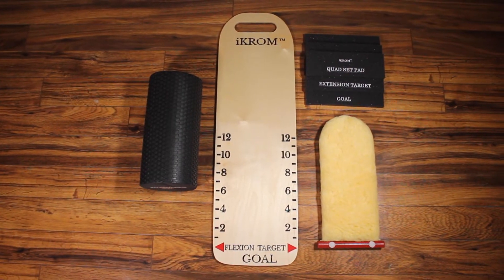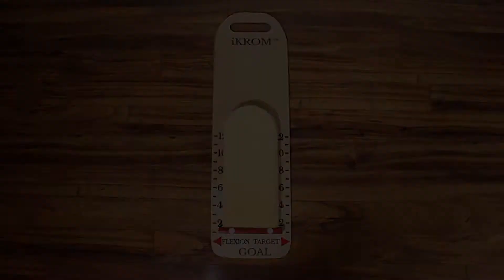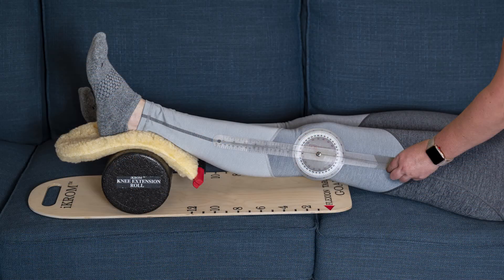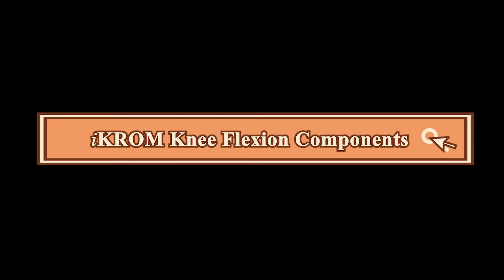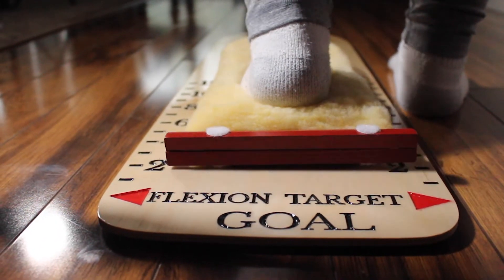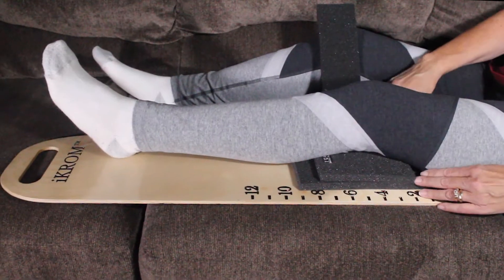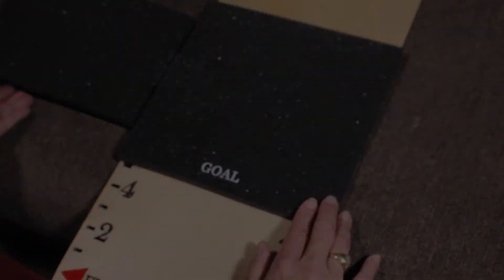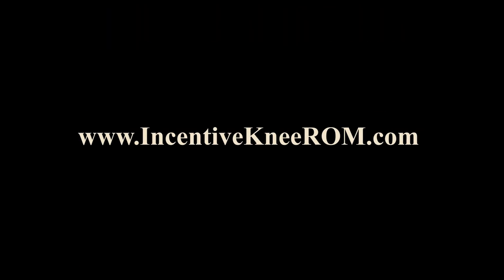Incentive Knee Range Of Motion (iKROM)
Incentive Knee Range of Motion (iKROM) Knee Replacement Exercise Kit facilitates performance of key conventional exercises needed to achieve 0 degrees of knee extension. It also facilitates achievement of 110 or more of knee flexion using a visual incentive. We recommend that you use this tool regularly while in the hospital after surgery and at home to improve outcomes by increasing knee range of motion, muscle strength and circulation.​